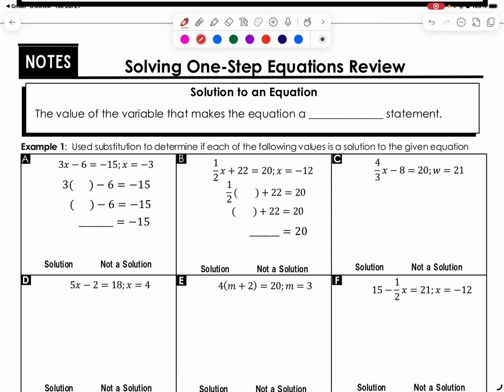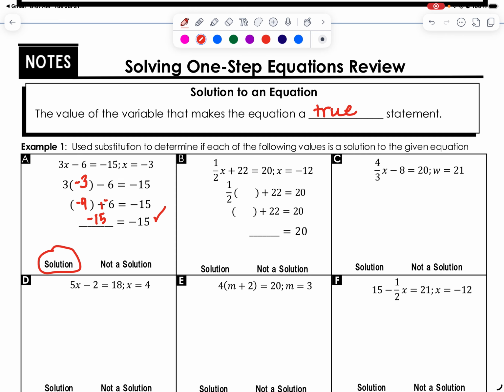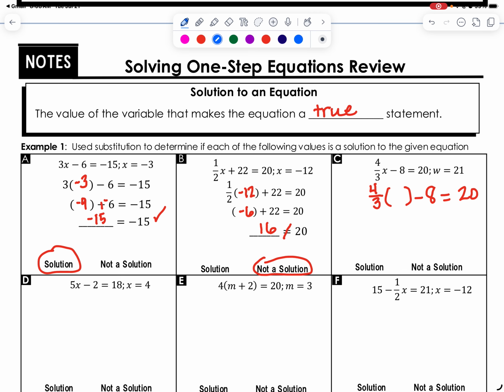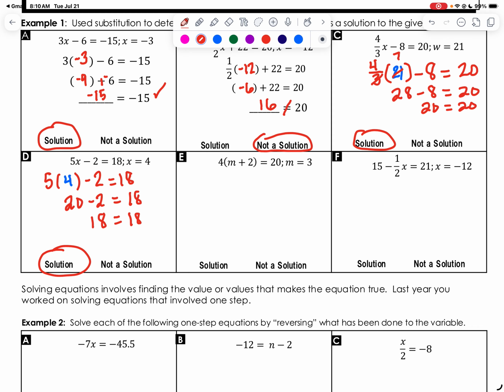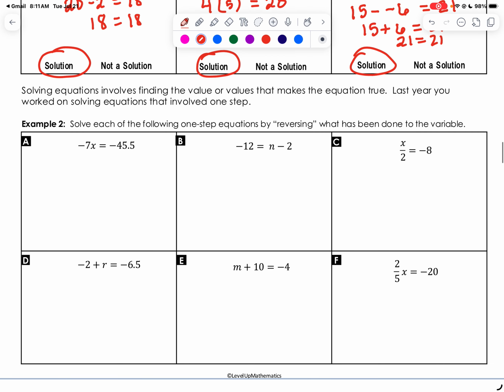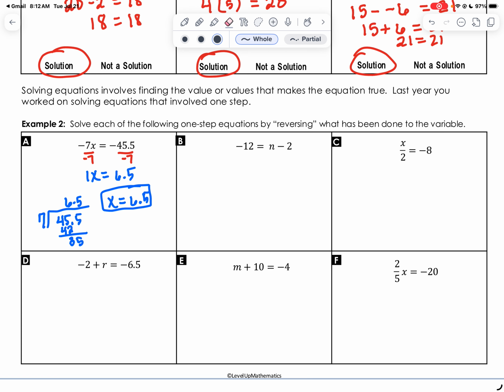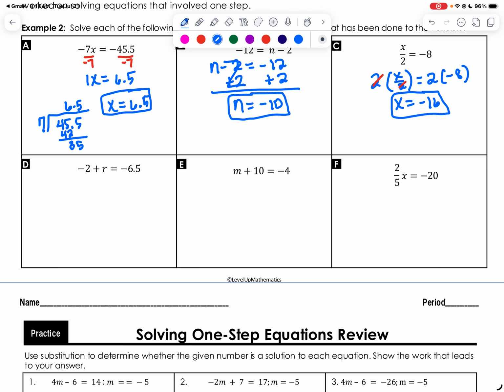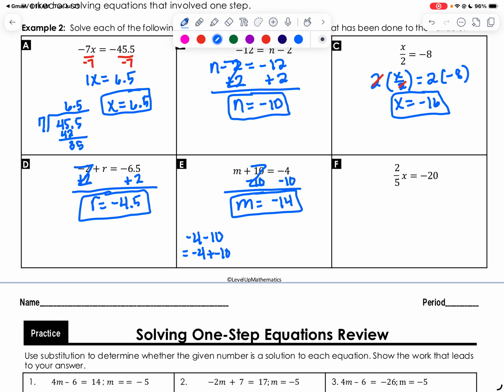Solving One Step Equations Review Guided Notes for 7th Grade Math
In this lesson students will review solving one step equations.